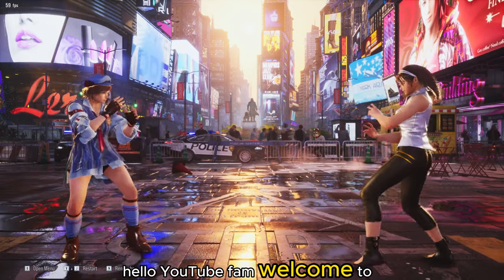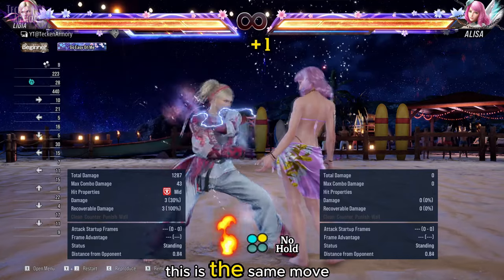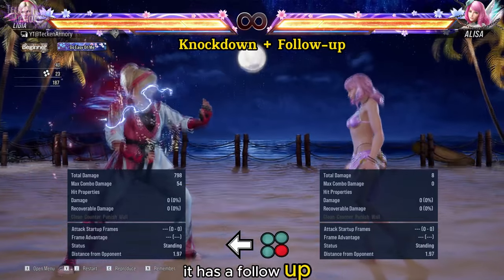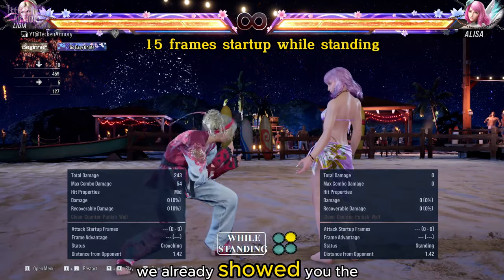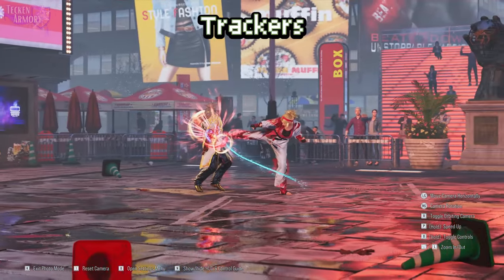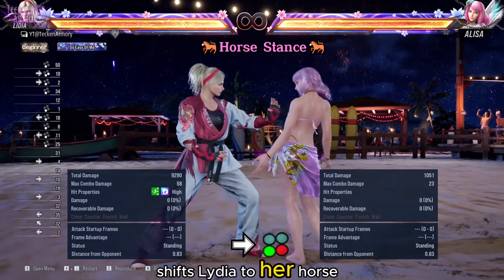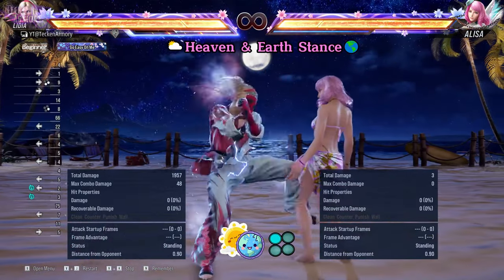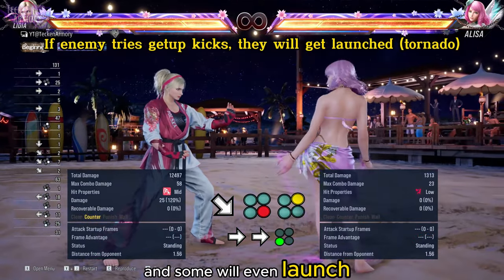LIDIA Ultimate GUIDE | Tekken 8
How to use Lidia. Thinking of picking up Lidia and her techniques? Lidia's weapons and arsenal of tools such as Plus Moves, Counter-hits, Punishers, Pokes, Follow-ups on this Tekken 8 Tutorial.

00:00 Intro
00:37 Punishers
03:05 Plus on Block / Frame Traps
05:39 Counter-hit
09:26 Launchers
10:16 Tornadoes
11:31 Pokes
13:00 Crushers
14:02 Trackers
14:34 Whiff Punishers
15:31 Heat Engagers
15:58 Stances
21:55 Stance Change from Attacks
23:37 Parries
24:14 Follow-ups